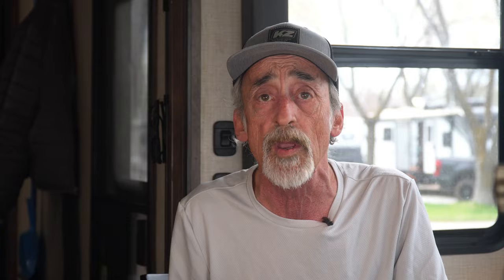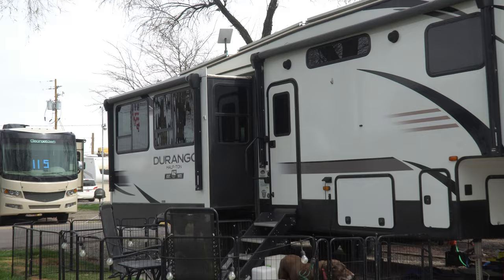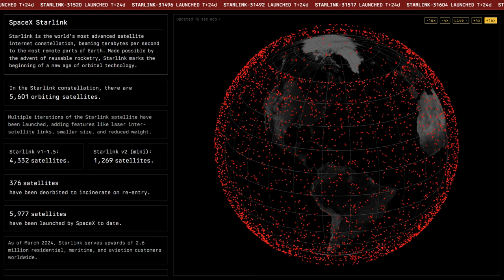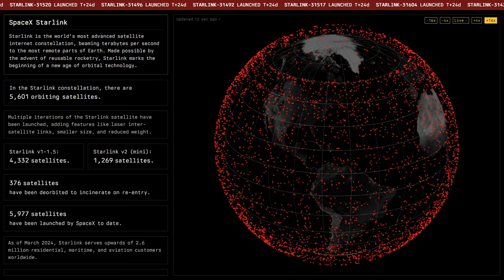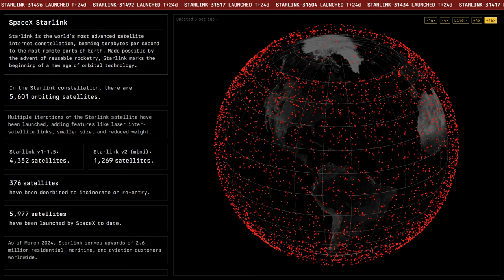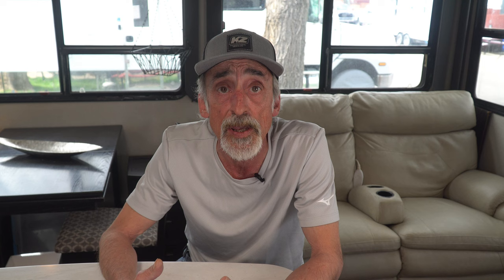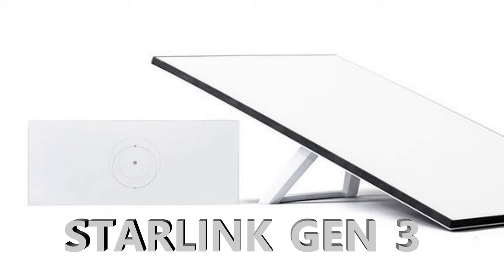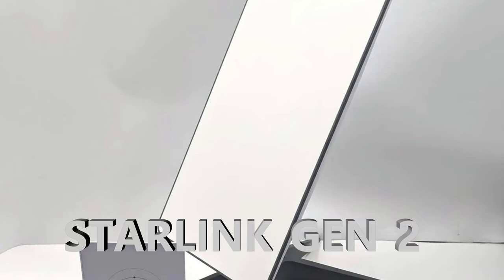Ep. 354: Starlink RV Internet in 2024 | travel camping rvlife rvliving rvlifestyle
Our earlier videos on Starlink were videos were outdated almost as soon as they were released, so we're updating the state of Starlink for RV travelers in 2024 as the best solution for maintaining connectivity on the road.

CHAPTERS

0:00 Intro
1:18 The advantages over cellular data
3:02 SPONSOR: RVmattress.com by Brooklyn Bedding
4:47 The advantages over other satellite providers
6:22 Starlink Gen 3 vs. Gen 2
8:34 Starlink service plans
10:27 Wrap-up and what's next

CREDITS

ABOUT US